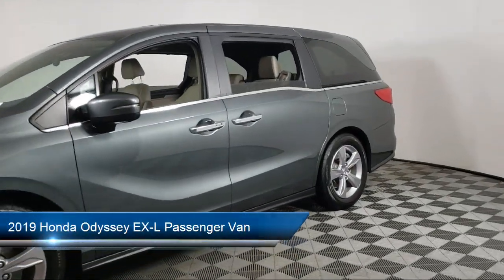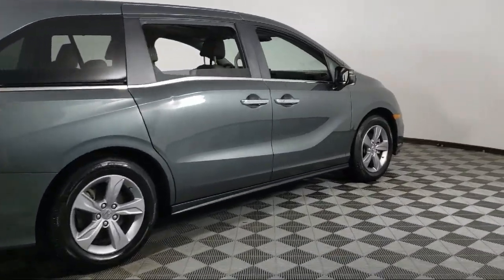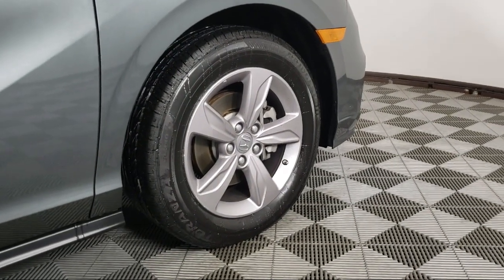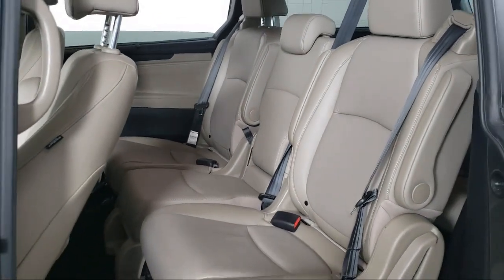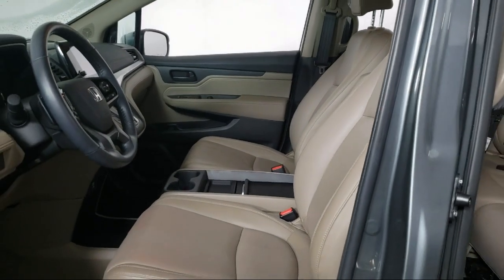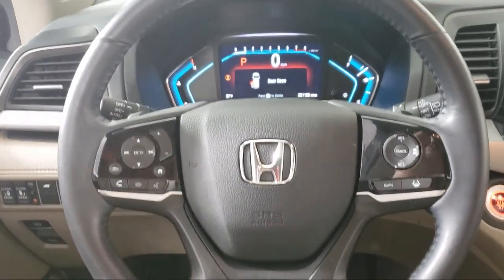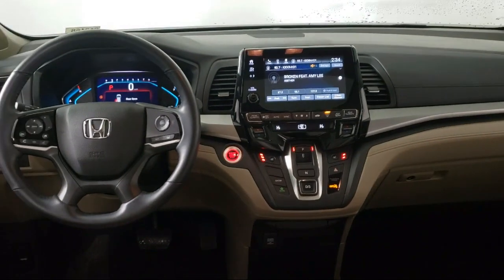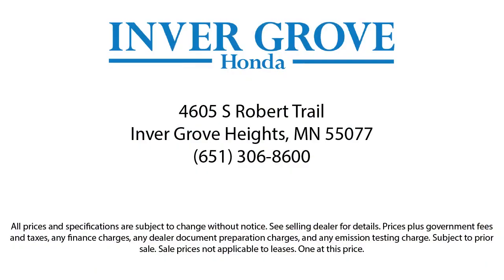2019 Honda Odyssey EX-L Passenger Van Inver Grove Heights St. Paul Minneapolis Woodbury Burnsvil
2019 Honda Odyssey EX-L Passenger Van Stock Number: P13168 Vin:5FNRL6H78KB076038.